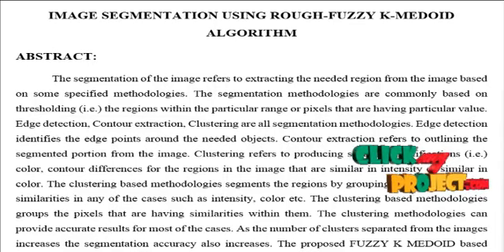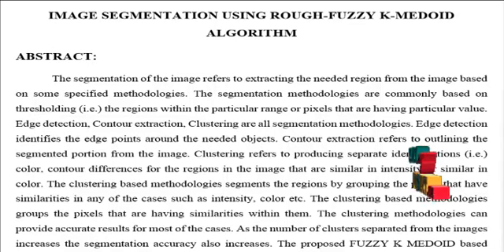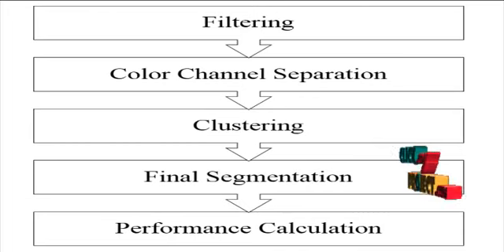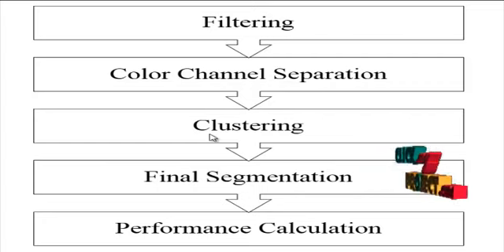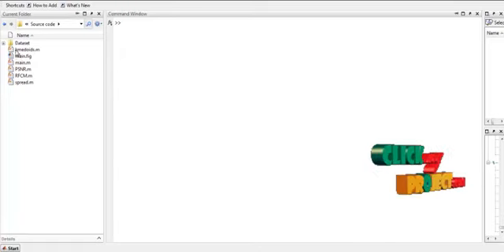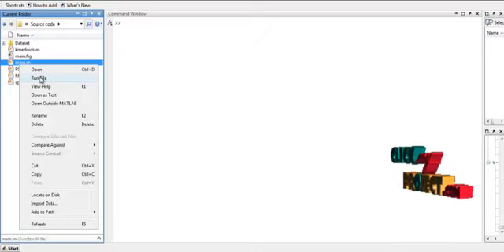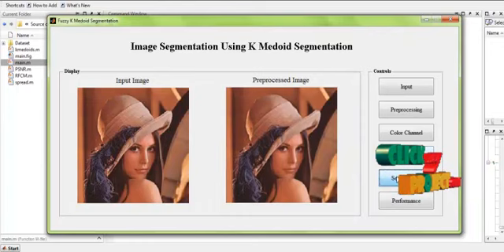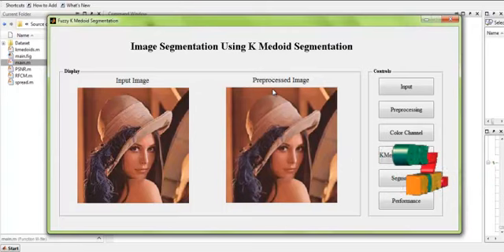Final Year Projects 2015 | Image Segmentation Using Rough Fuzzy k medoid Algorithm